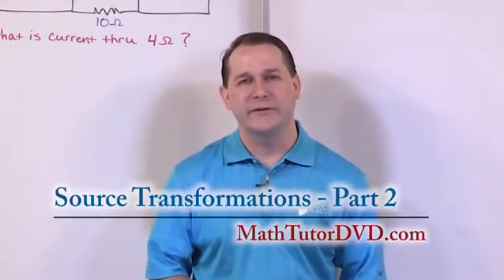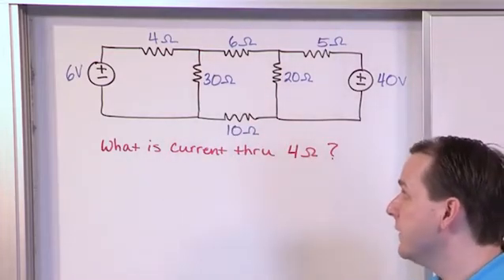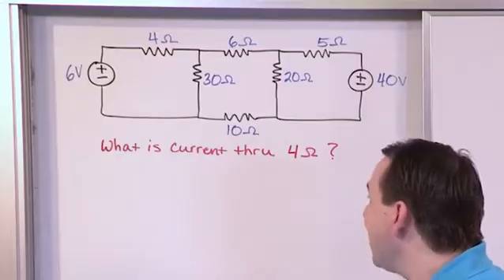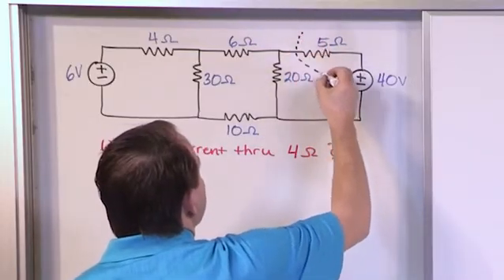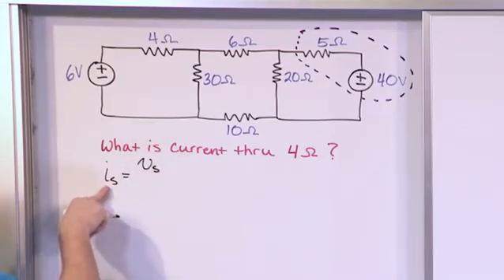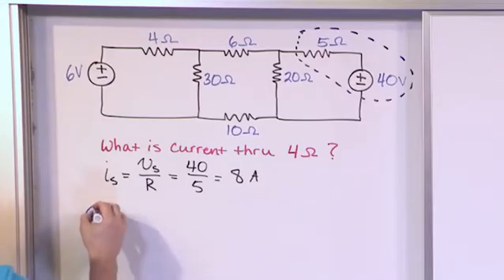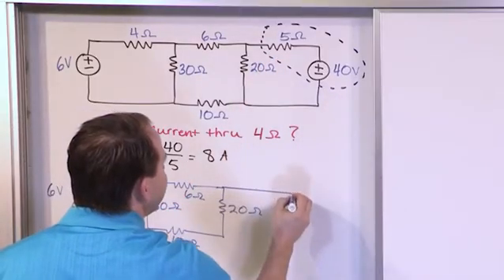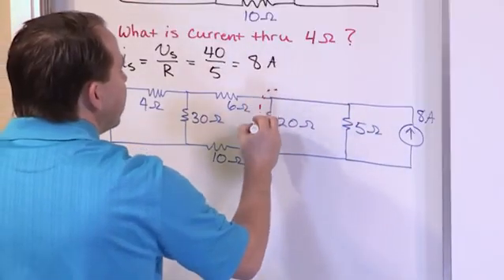Lesson 2 - Source Transformations, Part 2 (Engineering Circuits)